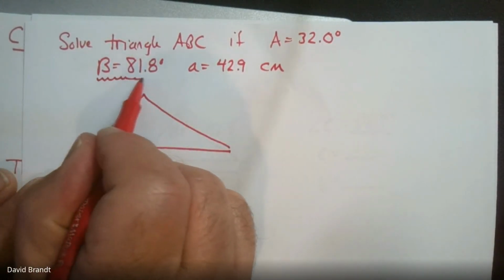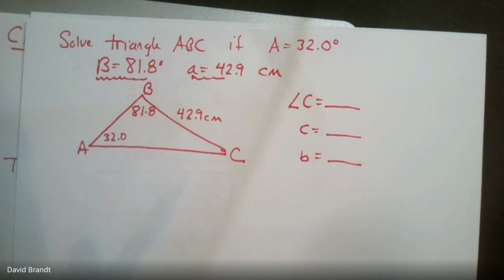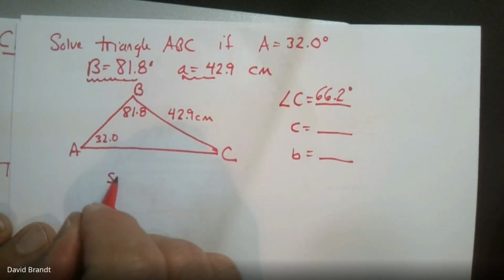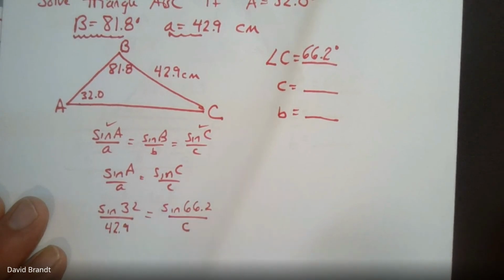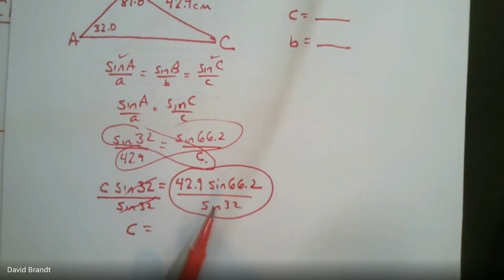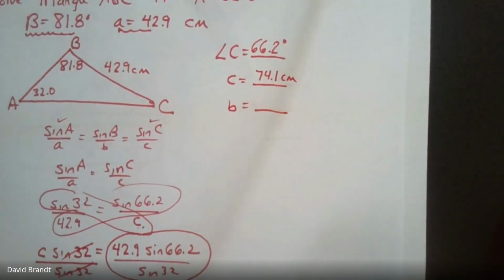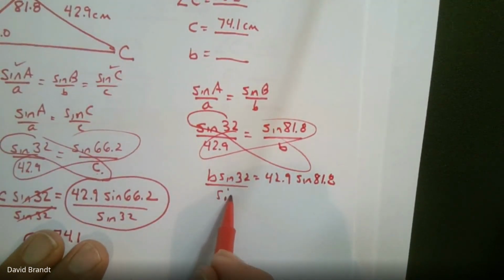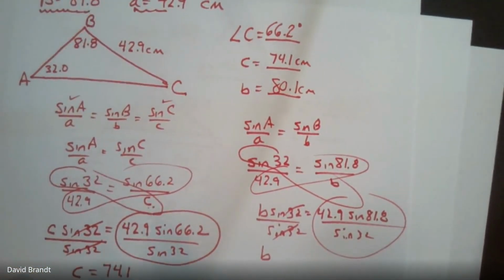Trig Application of Law of Sines